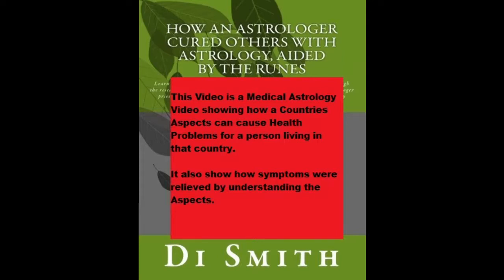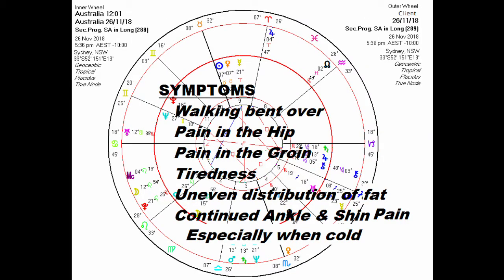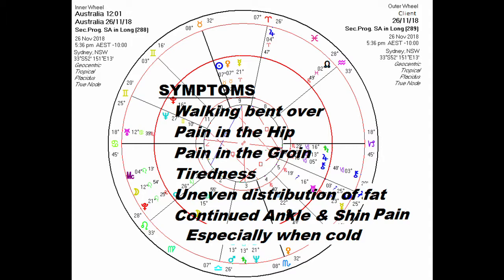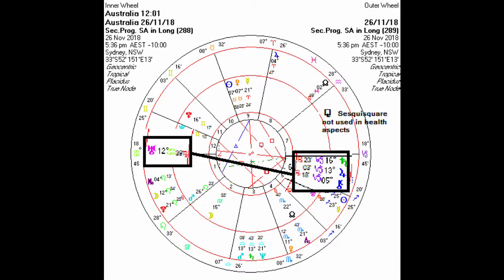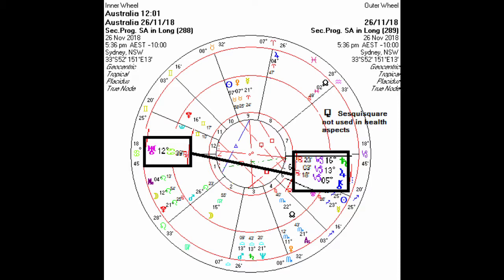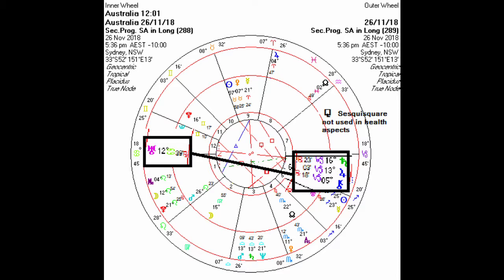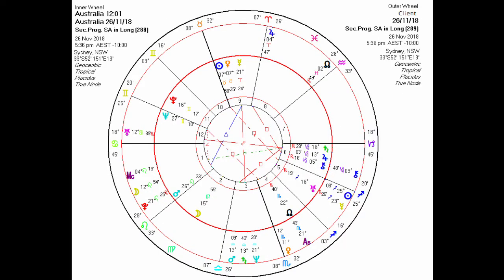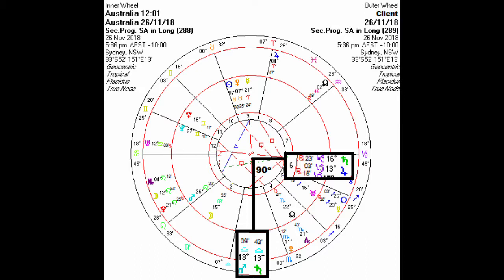Medical Astrology showing Countries influence v Personal chart by Di Smith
A video that explains how a countries aspects can affect the health of a person suffering severe back pain; it also shows how talking about the influences helped, which isn't always the case